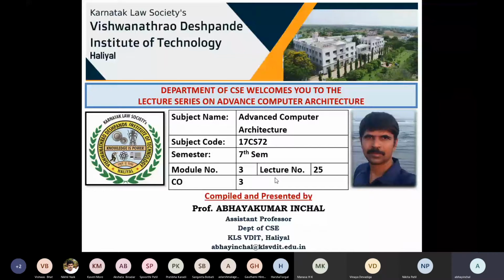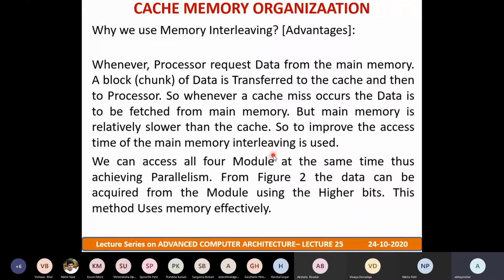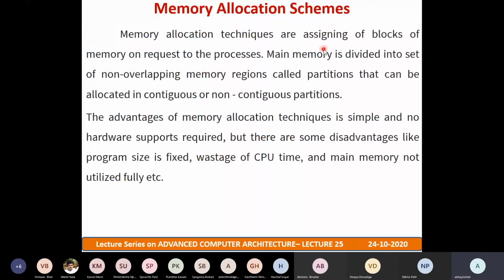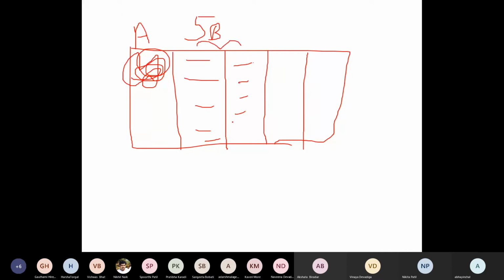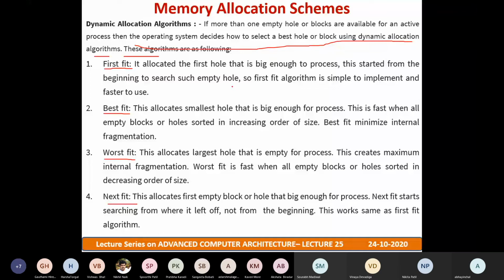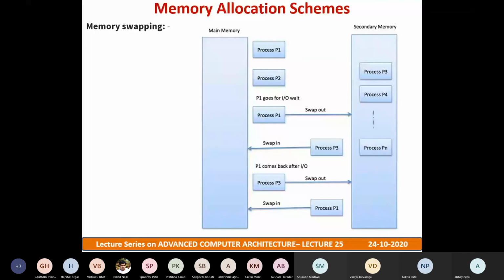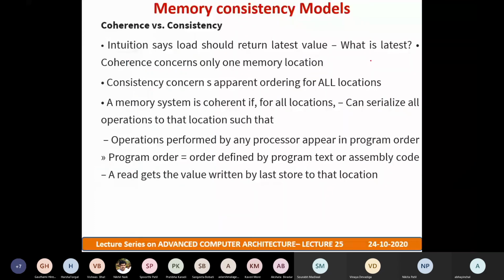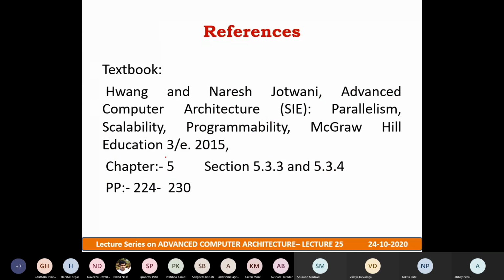Advanced ComputerArchitectureModule3 L25